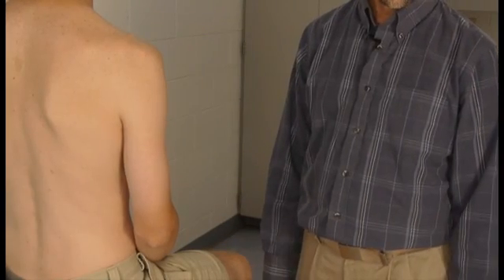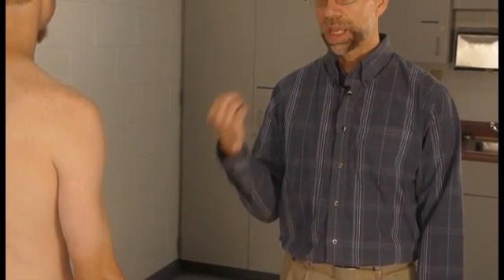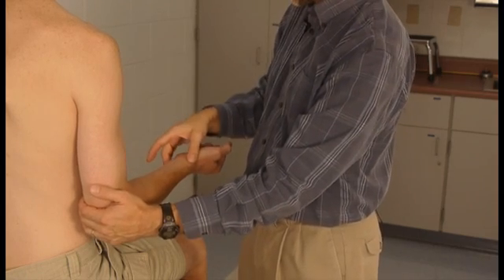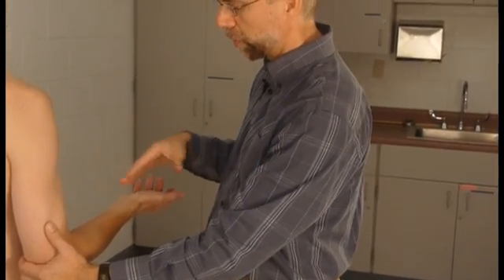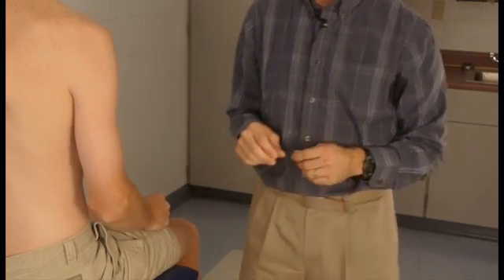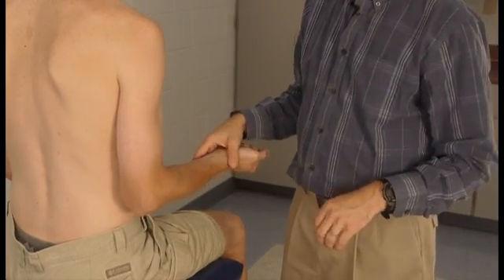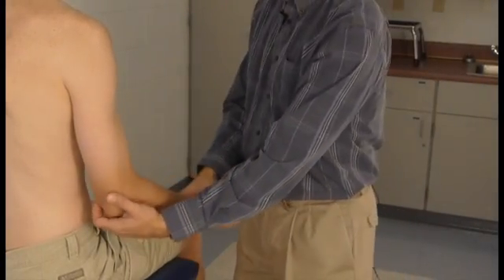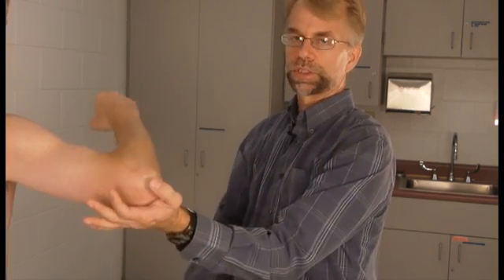MMT General Procedure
General Principles for Manual Muscle Testing (MMT)